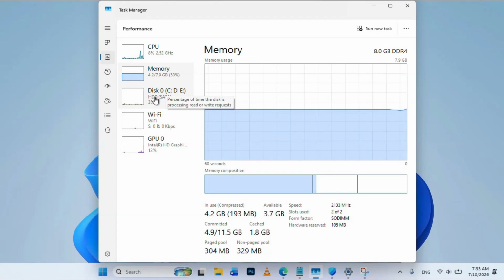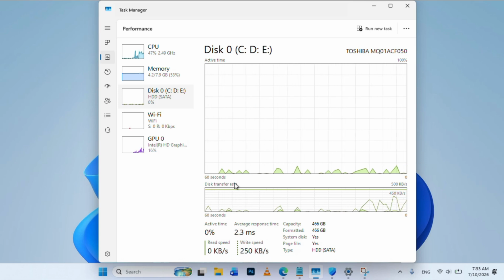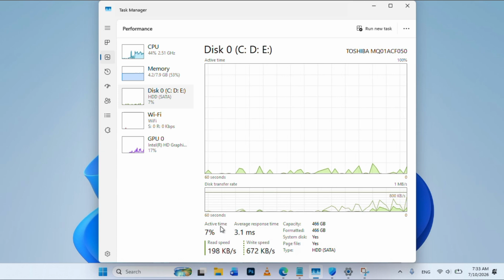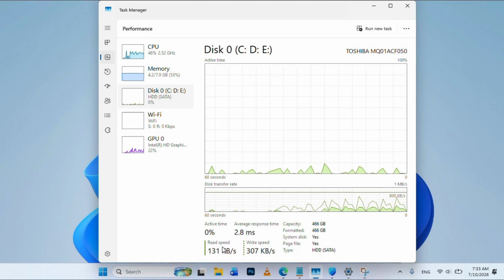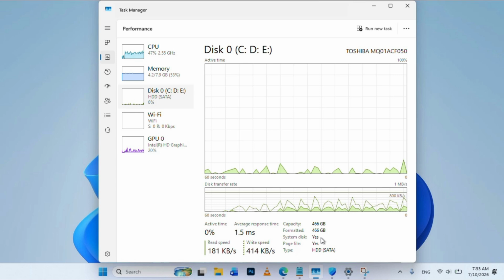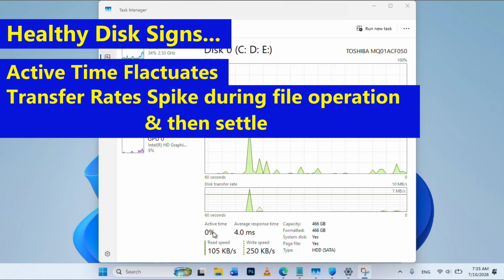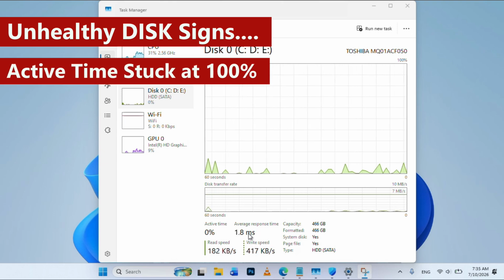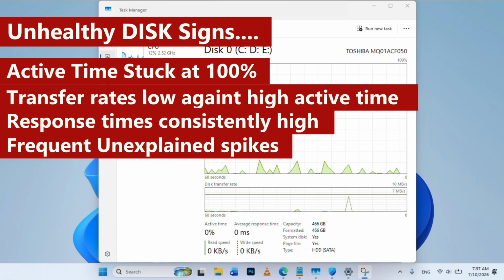Task Manager's Disk Graph, Terms & Values Explained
Confused by disk graphs in Task Manager? 💽 This clip explains how to read disk graphs, understand terms like active time, read/write speed, and response time, and spot healthy vs. unhealthy performance signs. Perfect for diagnosing slow storage and improving PC responsiveness!